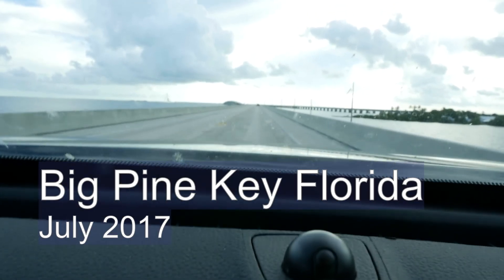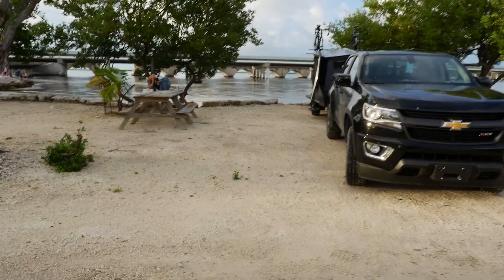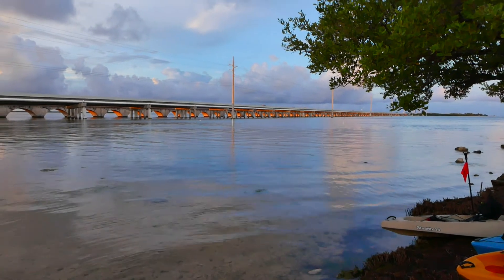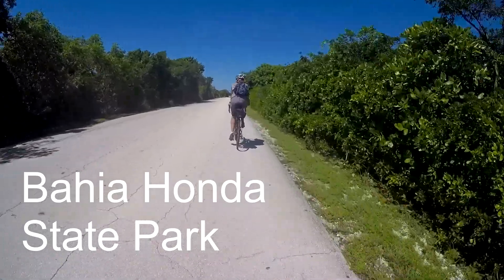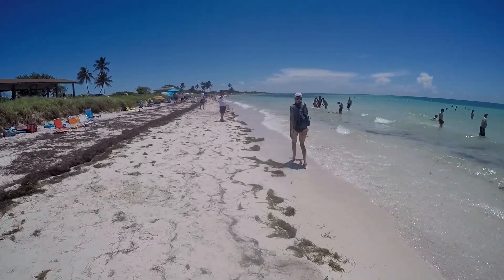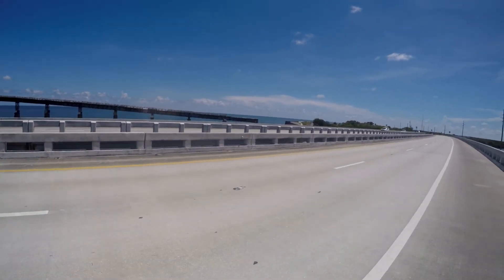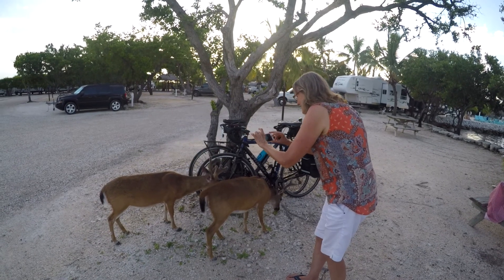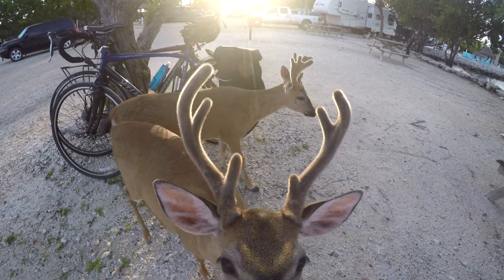Camping with the Cricket at Big Pine Key Florida July 2017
Camping with the Cricket at Big Pine Key Florida  July 2017. First 2 days in the Florida Keys staying on Big Pine Key at big Pine Key Lodge.. visited Bahia Honda State Park by bike and hangout at the beach.